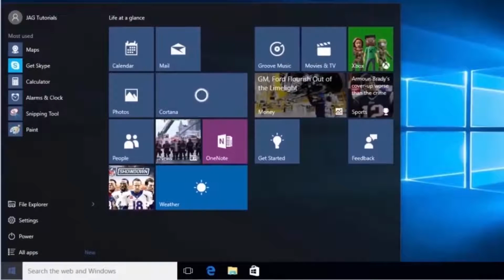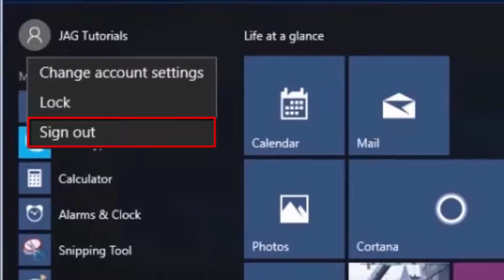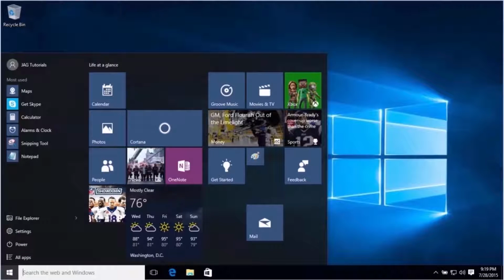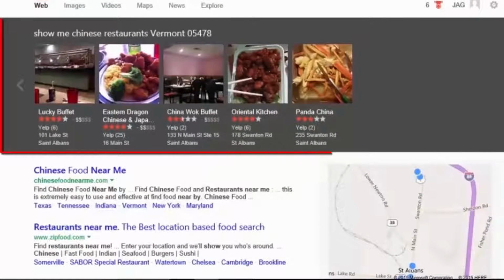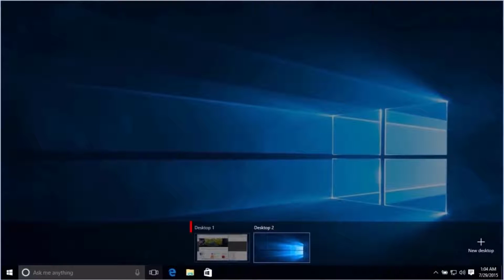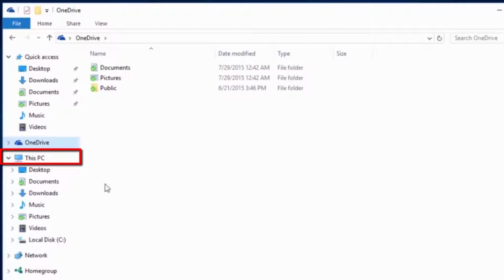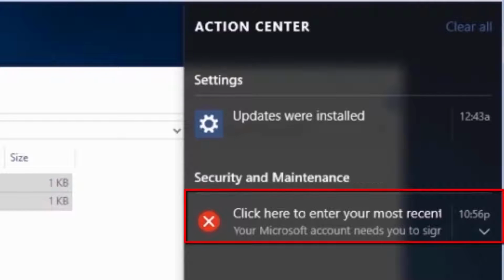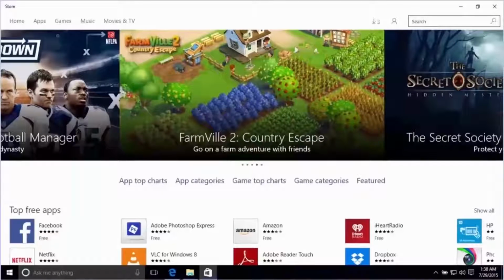Windows 10 Tips & Tricks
Windows 10 Tips and Tricks for all users.